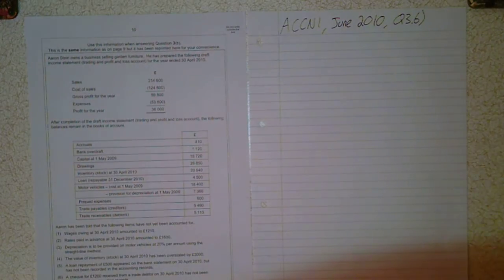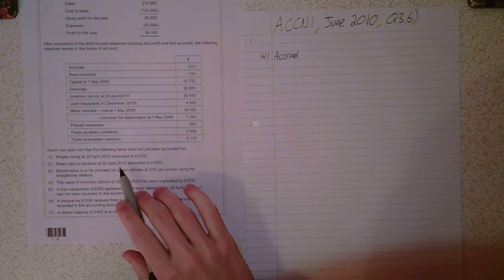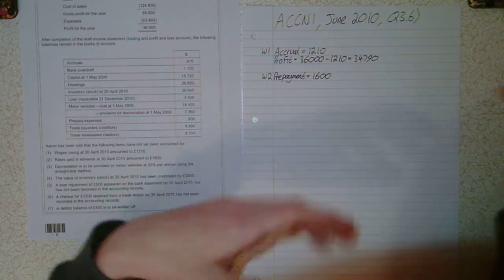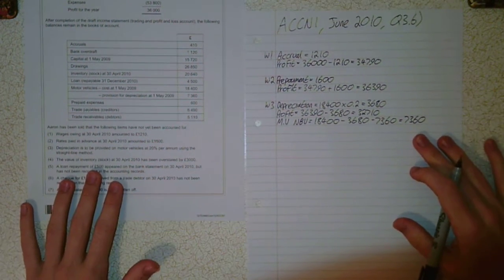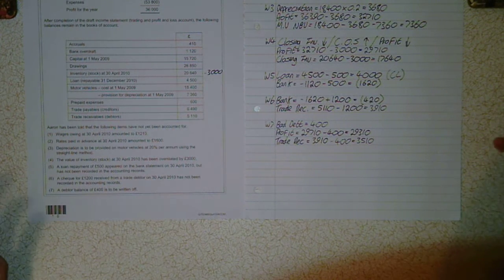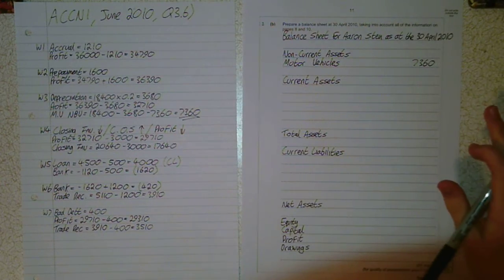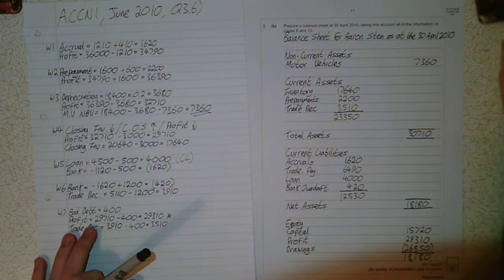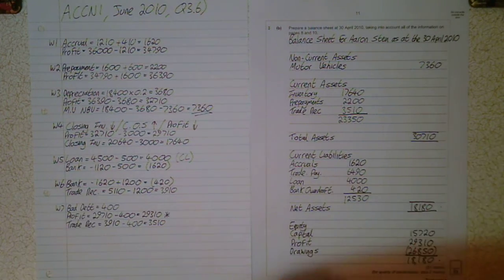AQA Accounting ACCN1 June 2010 Q3b